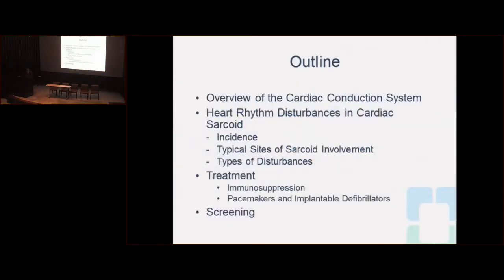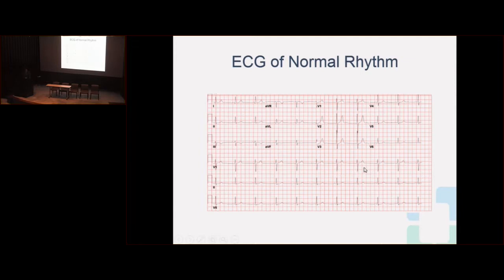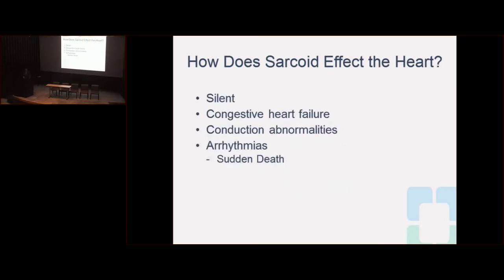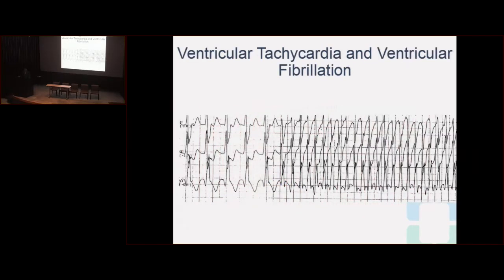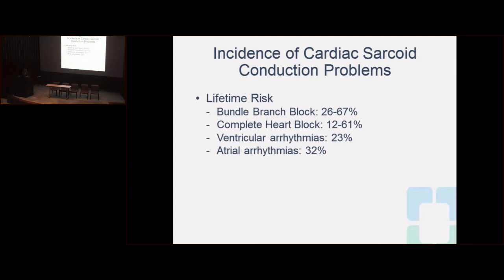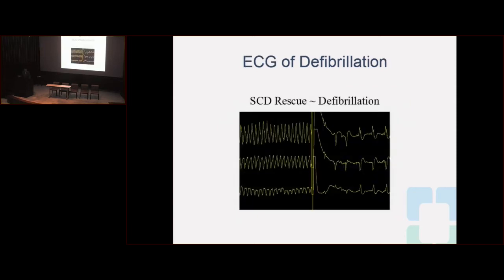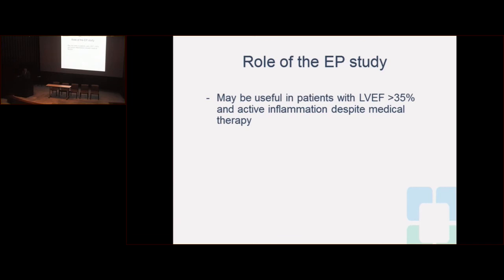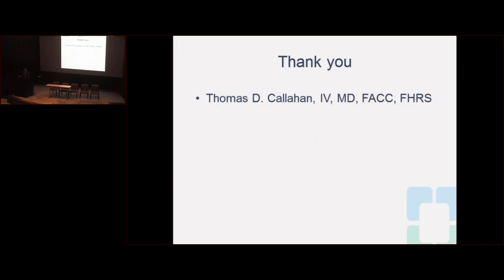Cleveland Conference 2018: Cardiac Electrophysiology - Tom Callahan